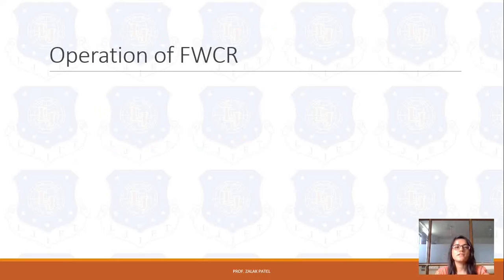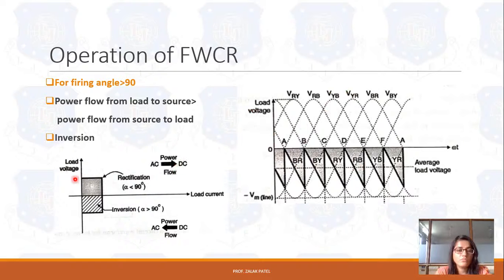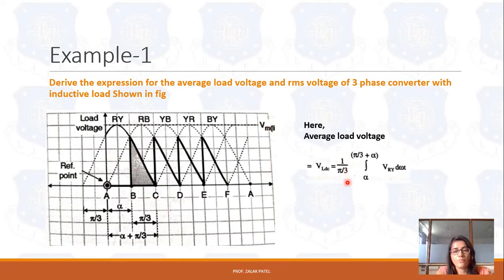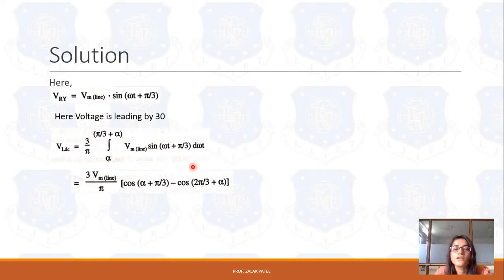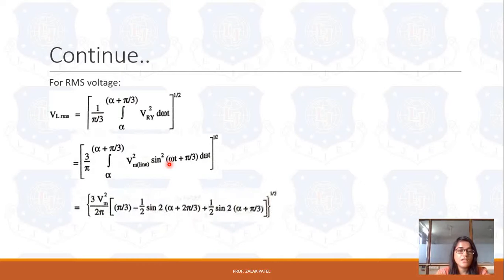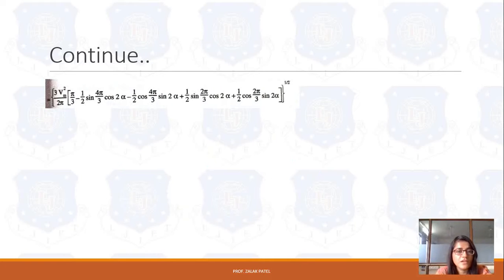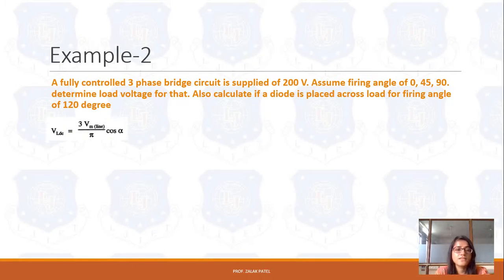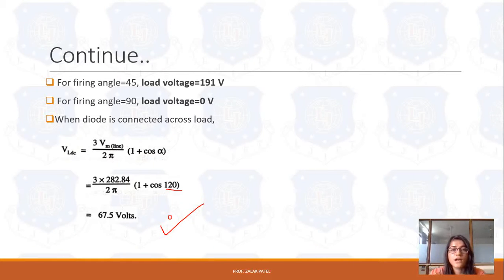SEM 5 EC PE Session 19 FWCR EXAMPLES